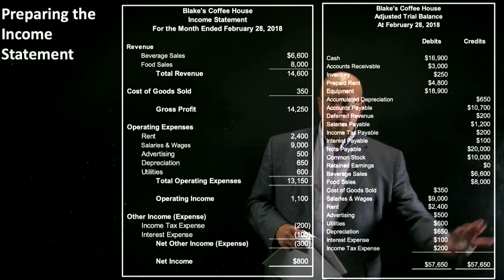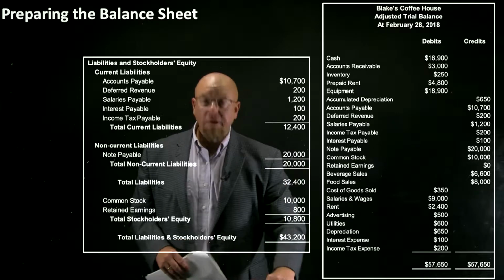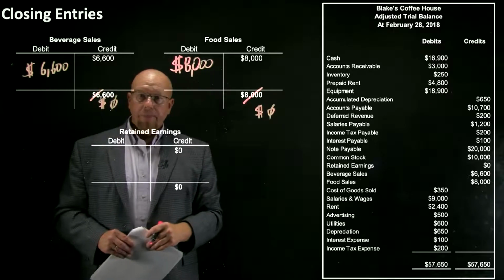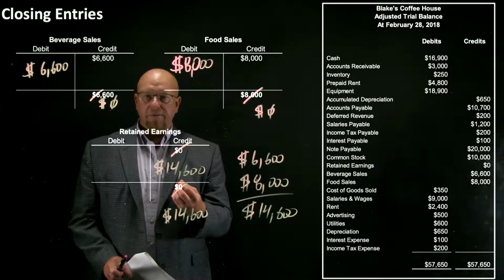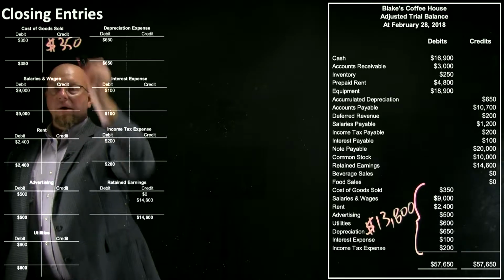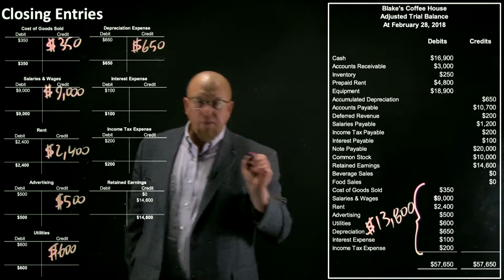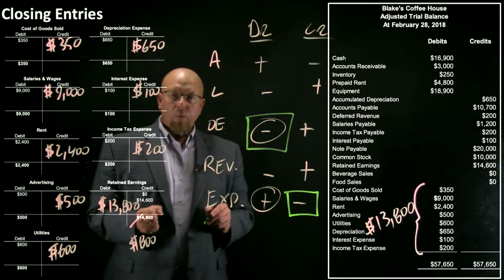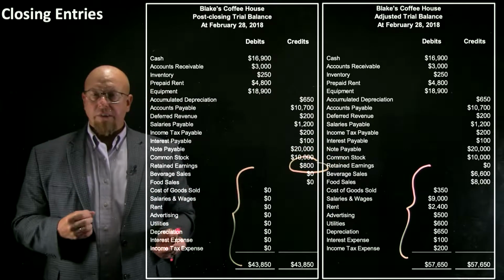Closing Temporary Accounts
We explore the journal entries needed to close temporary accounts at the end of an accounting period.